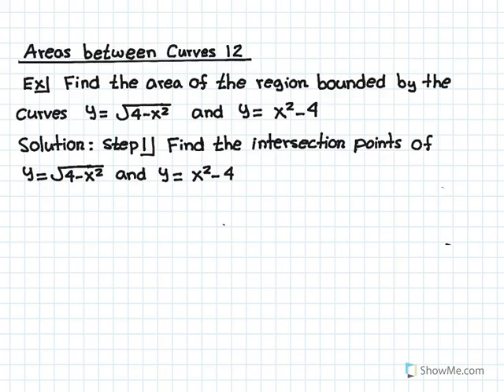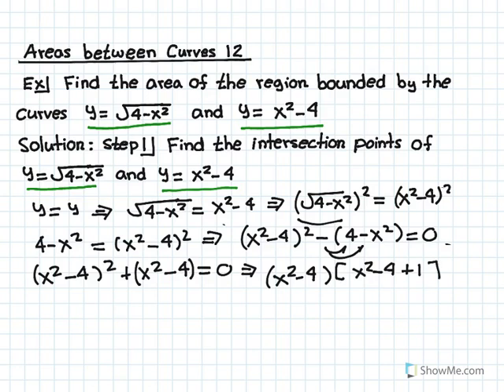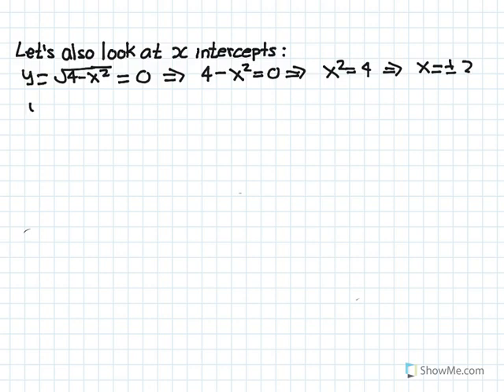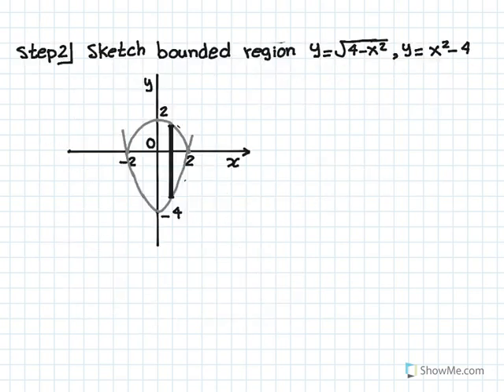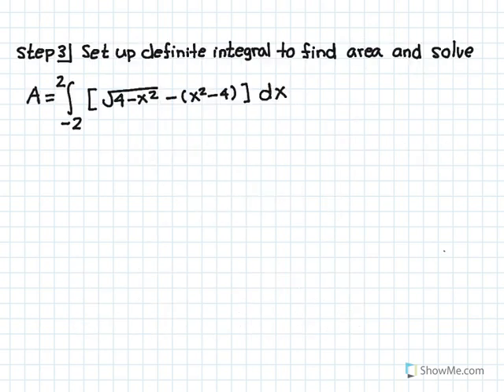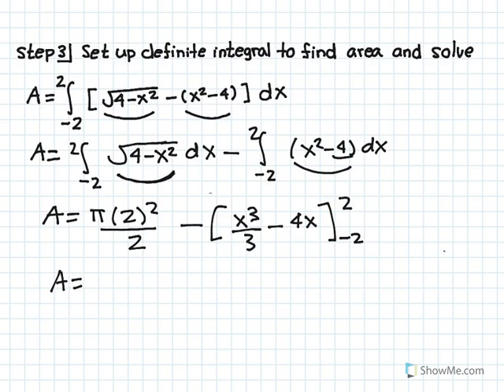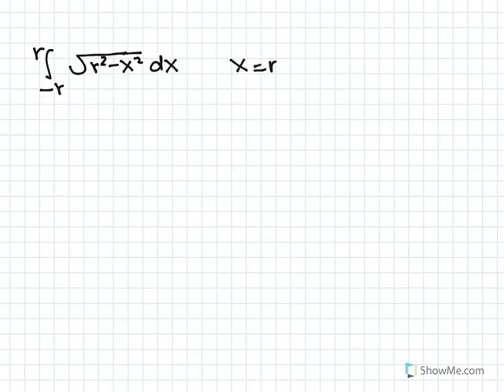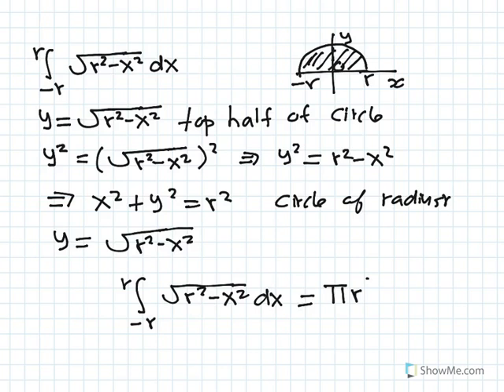UVic+UBC+VIU Math 101 tutor Areas between curves 12 Video 122